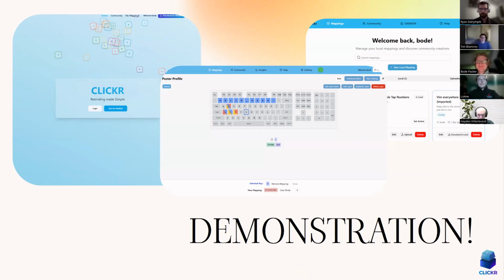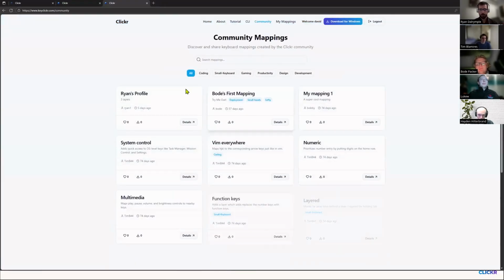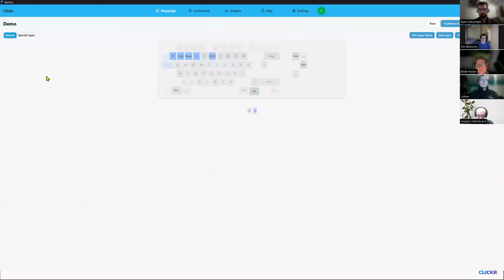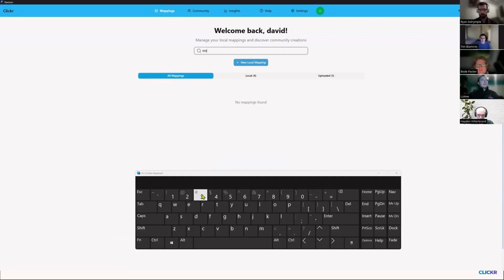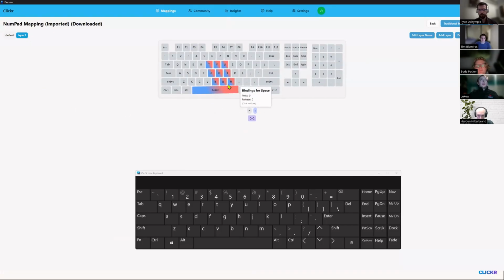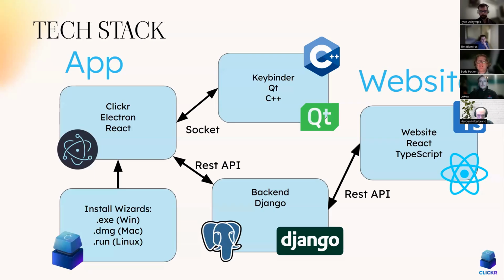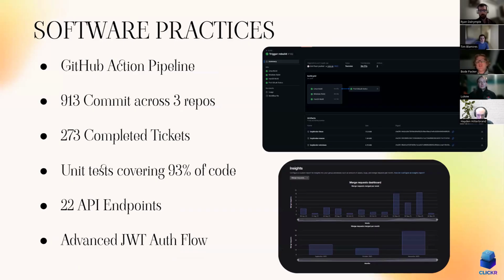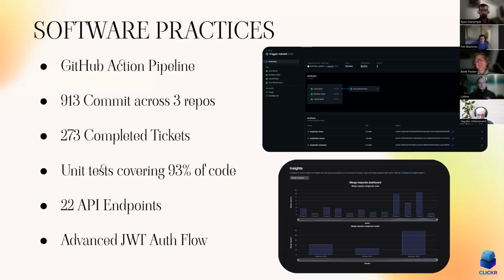Clickr — Kahlert School of Computing, Utah, 2025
Clickr is a fully customizable cross-platform keyboard remapping application designed to adapt computer input to each user’s unique needs. Built with accessibility at its core, it enables people (especially those with mobility or dexterity challenges) to rearrange keys, create multi-key macros, and design personalized “profiles” and “layers” that make difficult or unreachable inputs easy. Power users such as developers, artists, accountants, and gamers can craft specialized layouts for their favorite tools, switching seamlessly between setups like Photoshop, Visual Studio, or web browsing. Clickr’s intuitive interface features a visual keyboard for straightforward editing, and users can share or download layouts through the Clickr website for easy customization and iteration. Because it works across operating systems, Clickr allows users to maintain consistent, efficient input workflows anywhere they go.